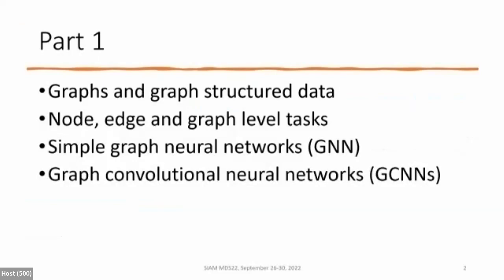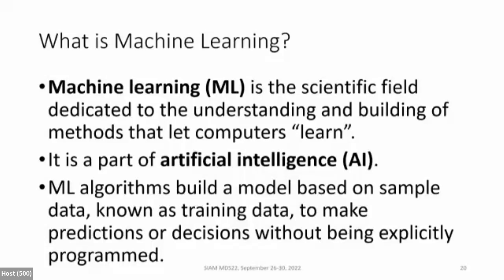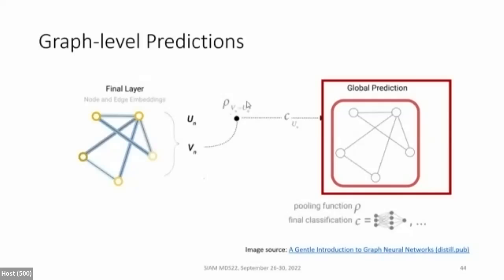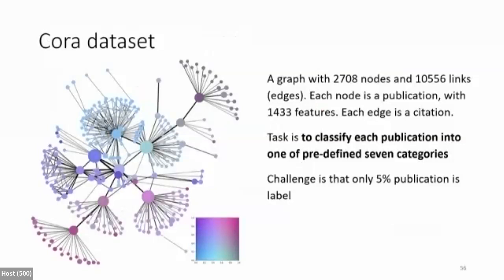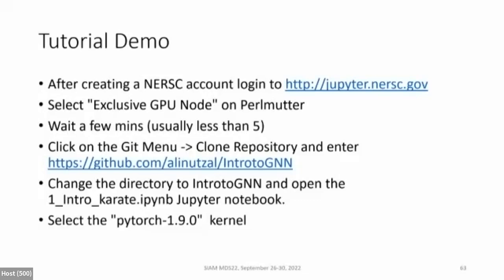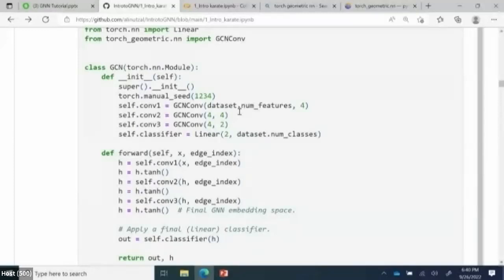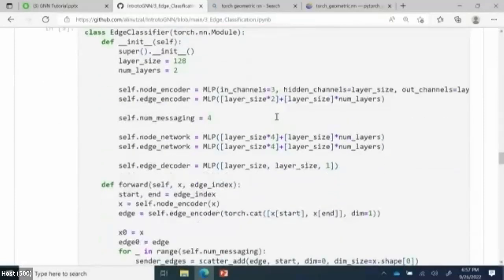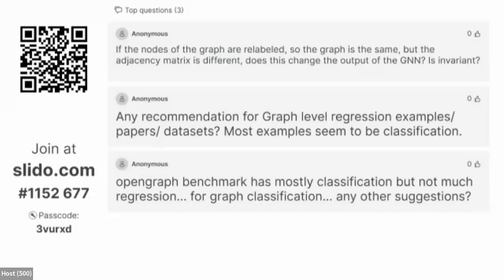Broader Engagement (BE): Introduction to Graph Neural Networks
Graph Neural Networks (GNNs) are considered a subset of deep learning methods designed to make predictions on graph representations. Most practical applications come from the areas of physics simulations, object detection and recommendation systems. Given the extended application areas, GNNs are one of fastest growing and most active research topic that attracts increasing attention not only from the machine learning and data science community, but from the larger scientific community. The materials for this tutorial will be selected for researchers with no prior knowledge of GNNs. Further reading, applications and most popular software packages and frameworks will be discussed.

MT2: Broader Engagement (BE): Introduction to Graph Neural Networks
Organizer: Alina Lazar
Youngstown State University, U.S.

This talk was given at the 2022 SIAM Conference on Mathematics of Data Science in San Diego, California, U.S. Learn more about SIAM Conferences